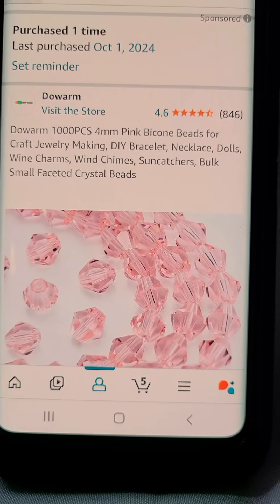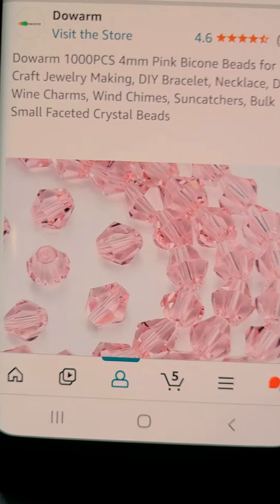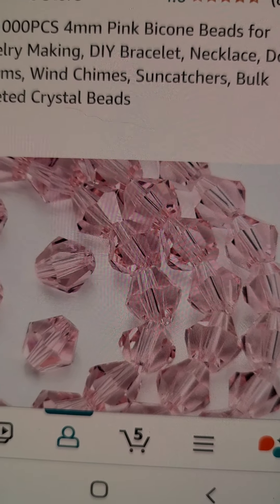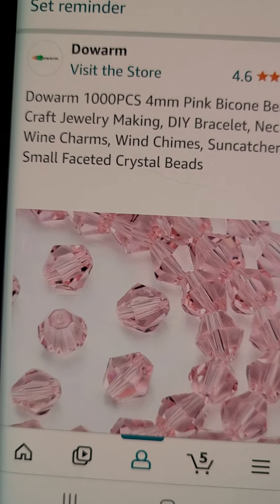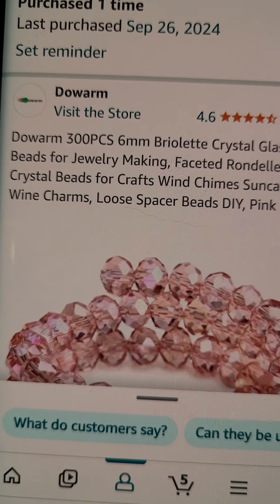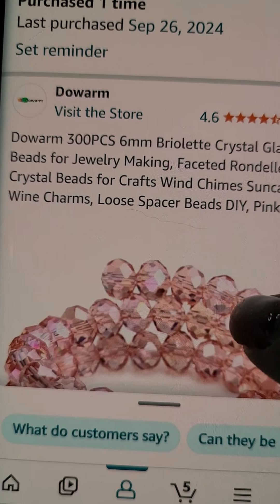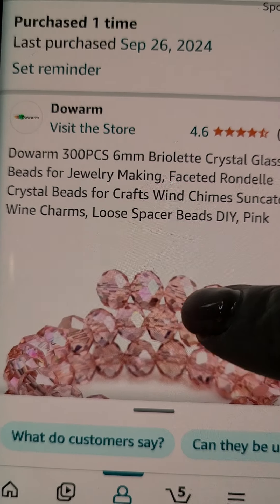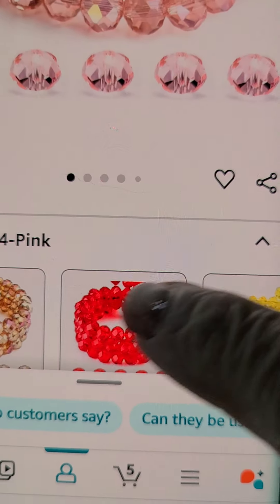my favorite, I used this in the 1💗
I used 4mm and 6mm to make the heart.